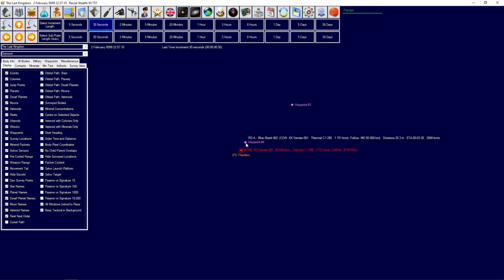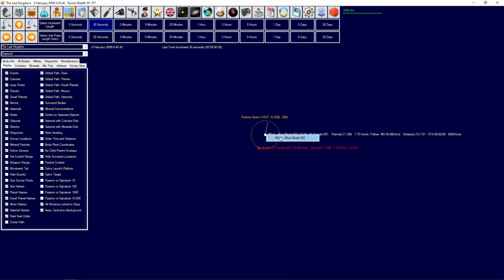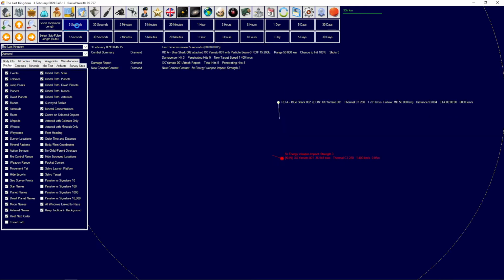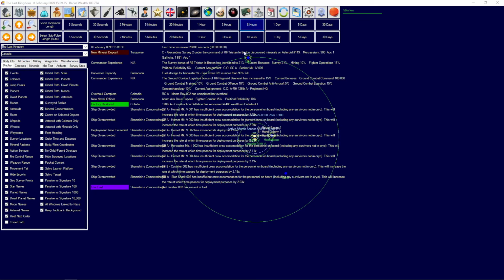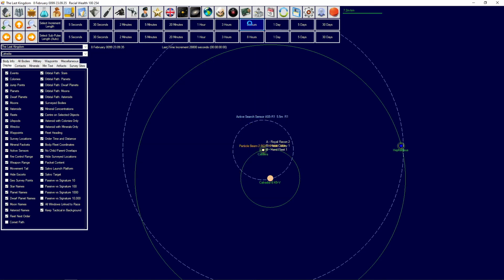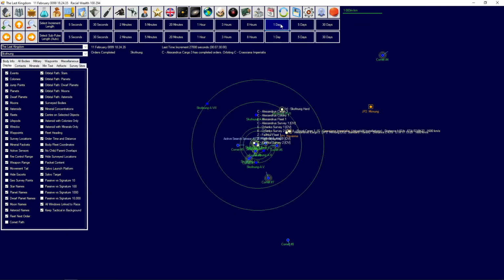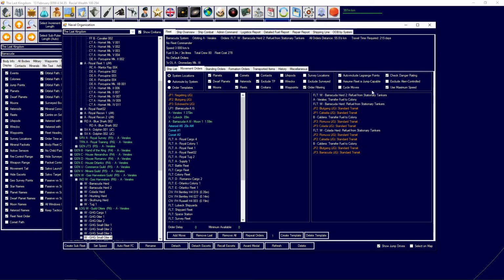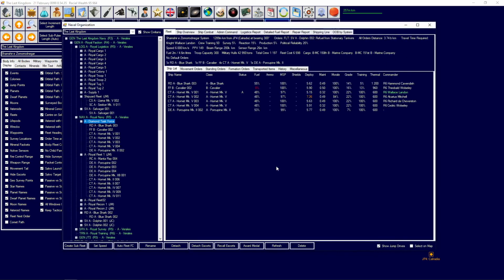Aurora 4x | The Last Kingdom | Ep62: Shark-bite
Factions:
Royal Faction - Zhatelier
Hand of the King - Albertus* (formerly SerBeardian)
House Alexandrus - Albertus
Gas Harvesters’ Guild - Catmandos
Crafters’ Guild - Zhatelier*
* May change in the future.
More factions will be joining throughout the game.